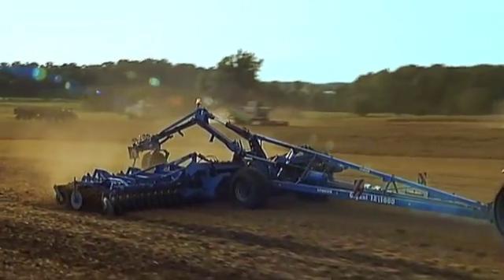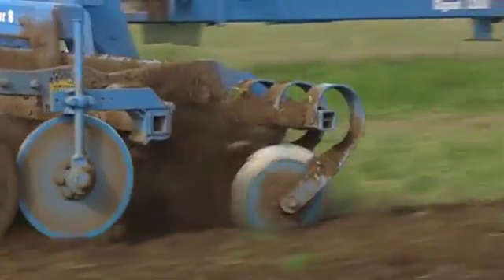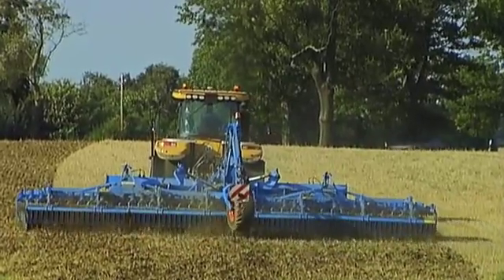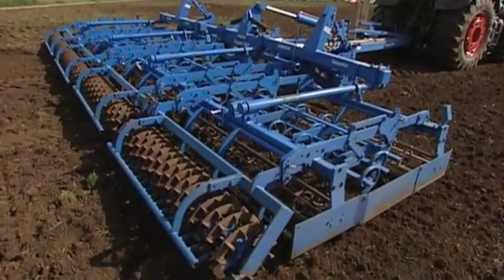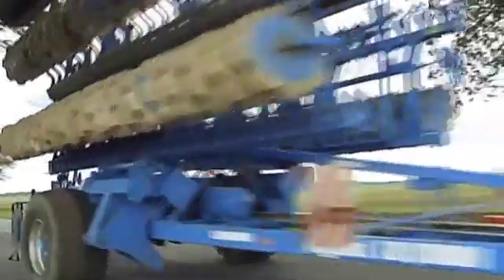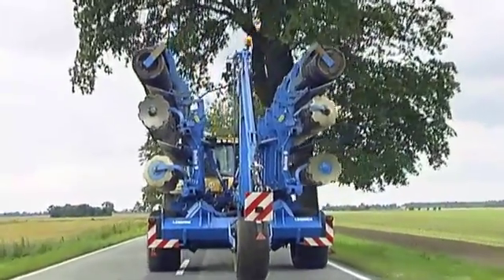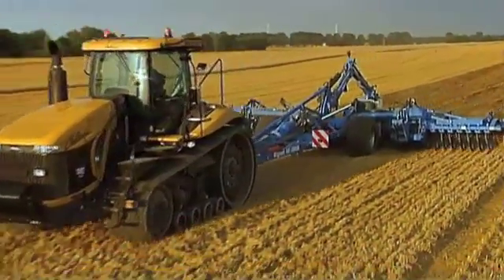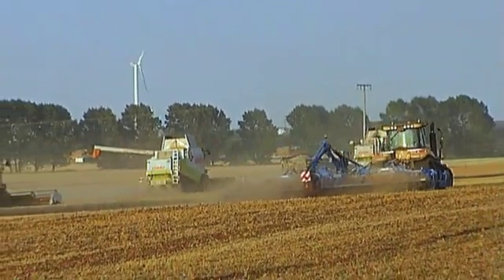LEMKEN - System carrier Gigant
Gigant - One system for everything:
The two system carriers, Gigant 10 and Gigant 12, offer the unique opportunity of using different LEMKEN implements with a single chassis. Both system carriers have two hydraulic three-point linkage systems to take the Heliodor or Rubin compact disc harrows, the Smaragd disc cultivator, or the System-Kompaktor seedbed combination, depending on the type of work to be done. This versality saves on investment costs for chassis, braking systems and hydraulic implement folding. It also provides the option of using the individual implements separately without the system carrier with smaller standard tractors.